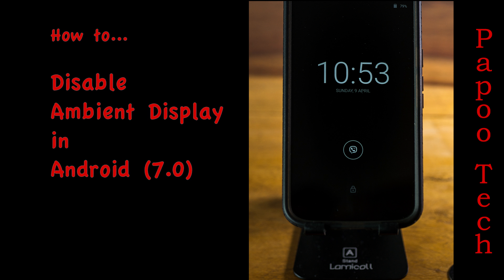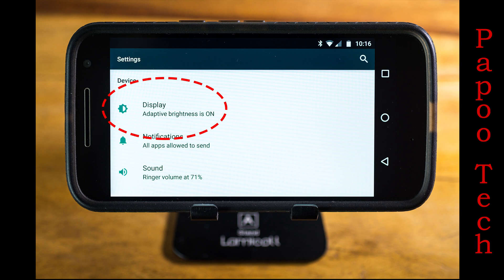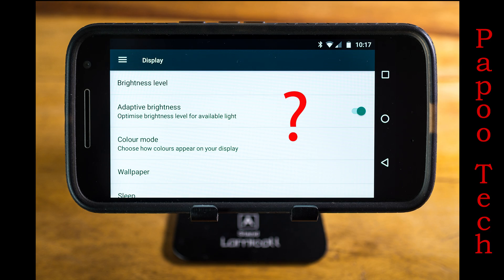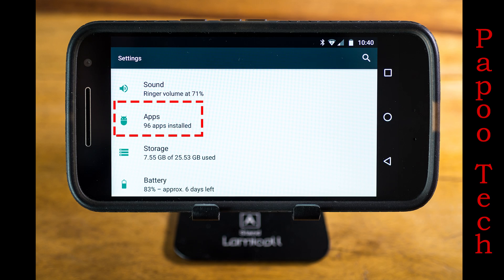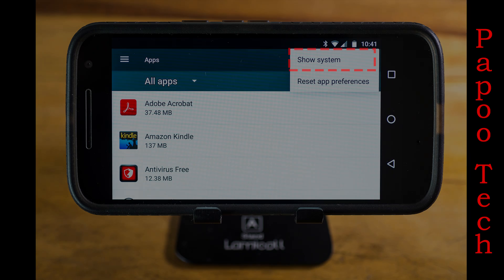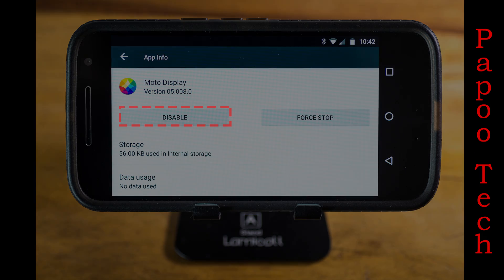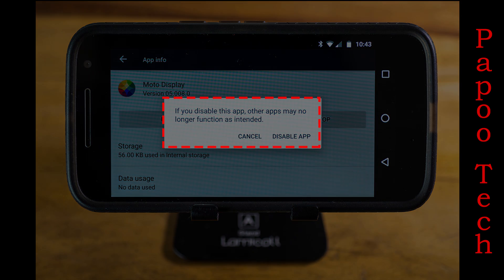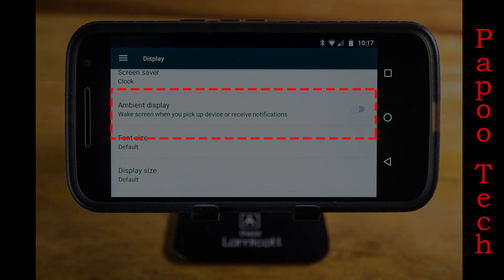How to turn OFF Ambient Display in Android!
How to turn off Ambient Display in Android 7.0 when the options does not appear in the Display settings. Couple of extra steps are required...